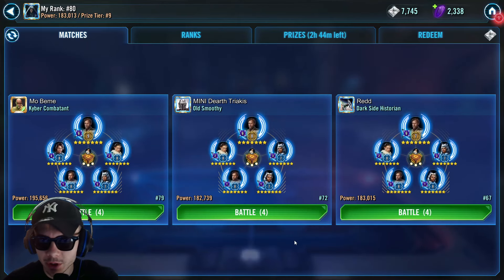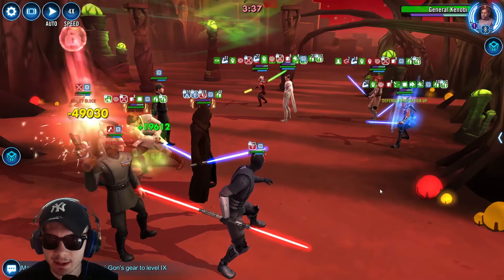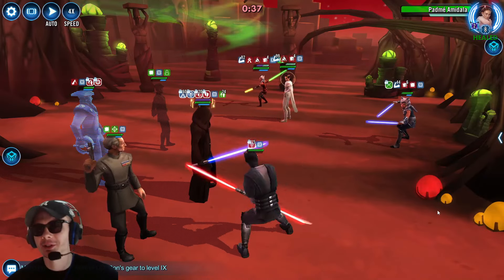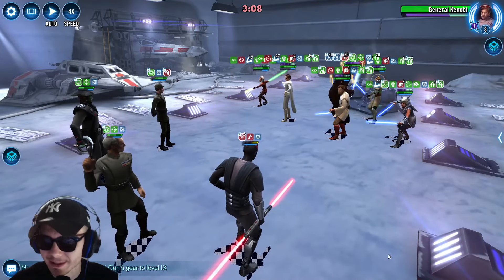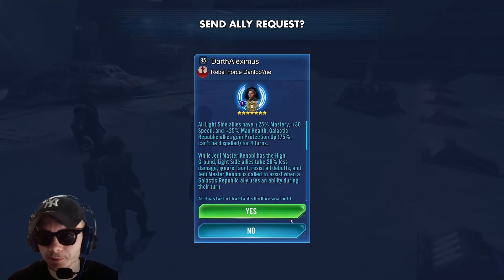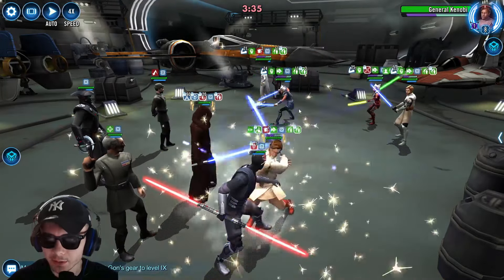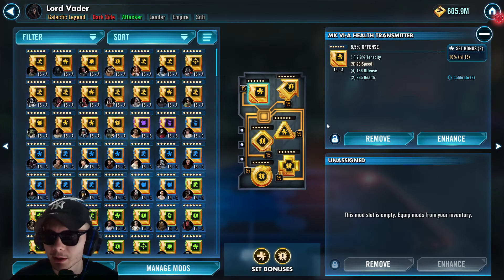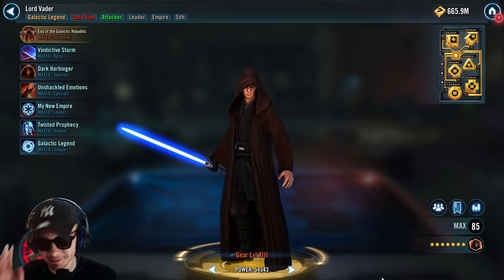Lord Vader Does MILLIONS Of Damage! Maybe He’s Not So Bad After All.. SWGoH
Yo guys whats going on and welcome to a new Lord Vader video!

I saw some stuff over the the last few days that really triggered me a bit to make this video but lets not talk abt that lets just enjoy Lord Vaders might and how to properly use him in game.